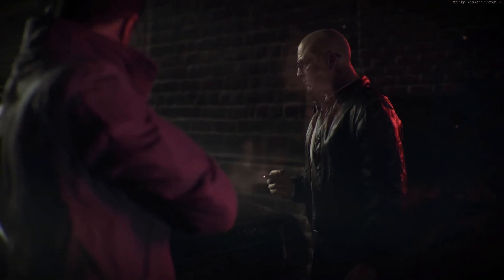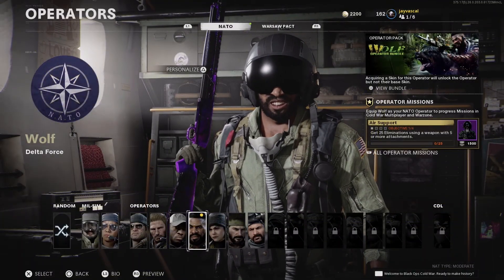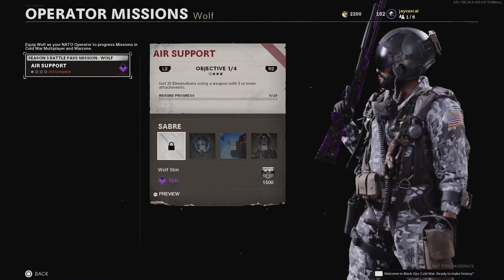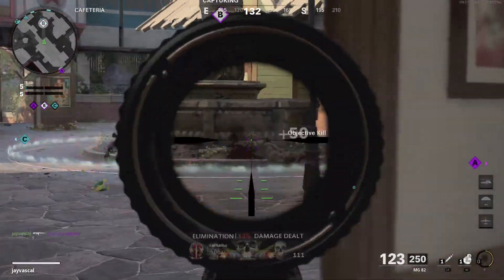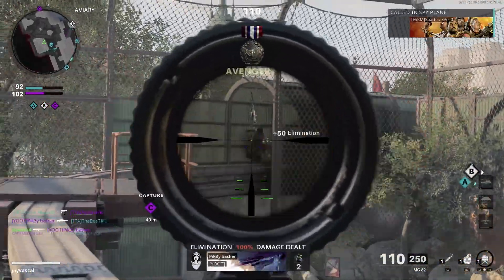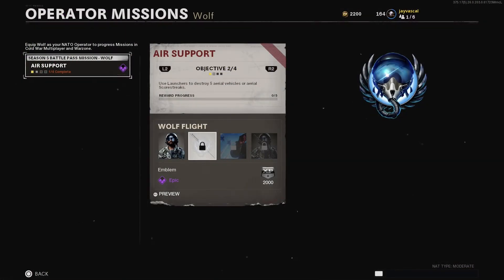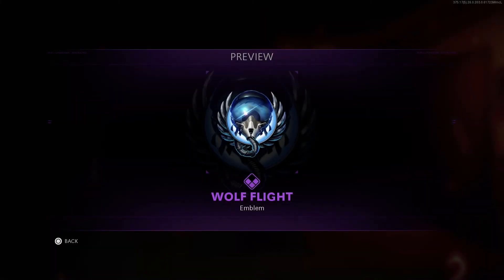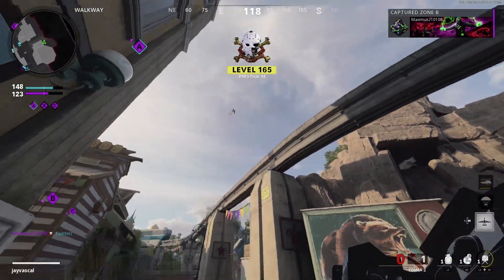Black Ops Cold War: How To Complete Wolf's Air Support Operator Mission.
This video show you how to complete all of Wolf's Air Support Operator Missions in Season 5 of Call of Duty: Black Ops Cold War.

Timestamps:

0:00 - Intro
0:25 - Objective 1
0:49 - Objective 2
1:29 - Objective 3
2:00 - Objective 4
2:28 - Outro